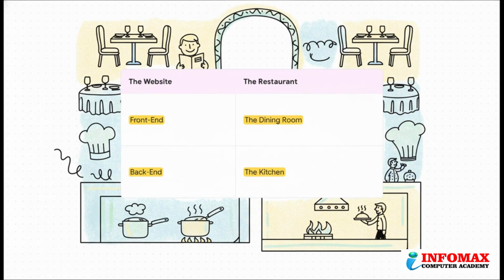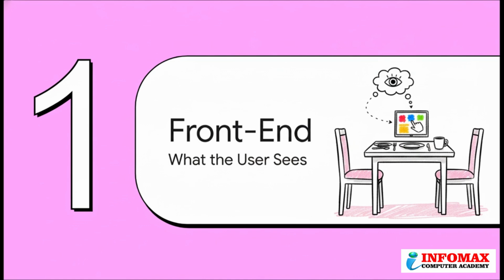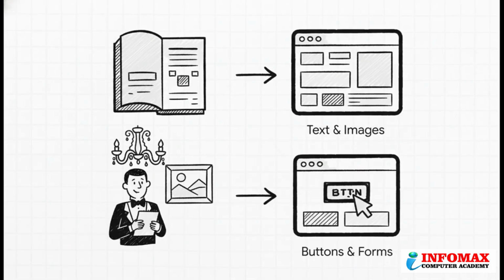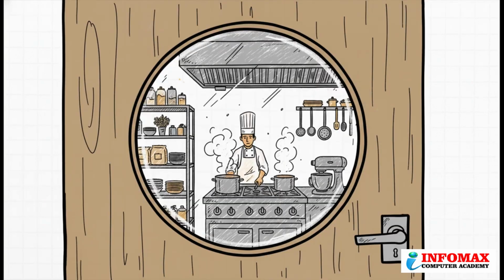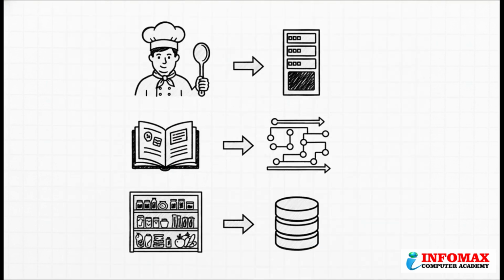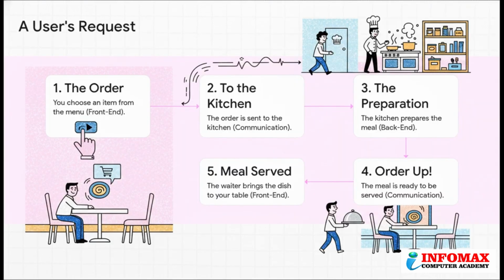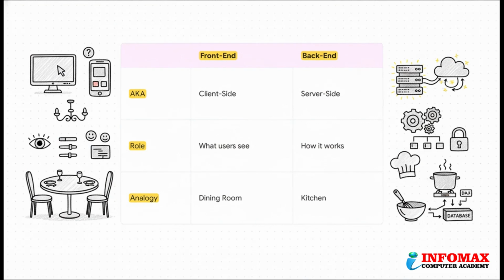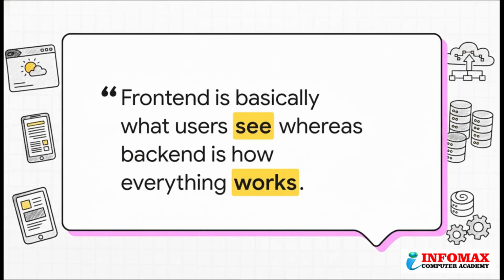Front End and Back End in Website | Frontend vs Backend Explained Simply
In this video, we explain the difference between Front End and Back End in a website in a simple and easy-to-understand way. This video is perfect for beginners who want to start web development or understand how a website works.

🔹 Front End refers to the part of the website that users can see and interact with, such as layout, design, buttons, and forms.
🔹 Back End is the server-side part that handles databases, logic, authentication, and data processing.

📌 Topics Covered:

What is Front End?

What is Back End?

Frontend technologies (HTML, CSS, JavaScript)

Backend technologies (PHP, Python, Node.js, MySQL)

How frontend and backend work together

Example of a real website

Students of IT / Computer Science

Anyone curious about how websites work